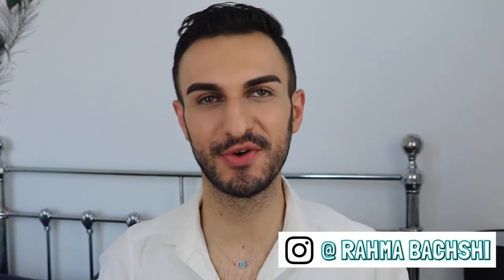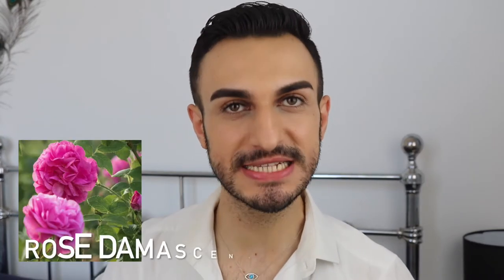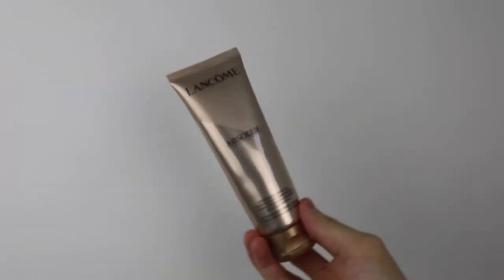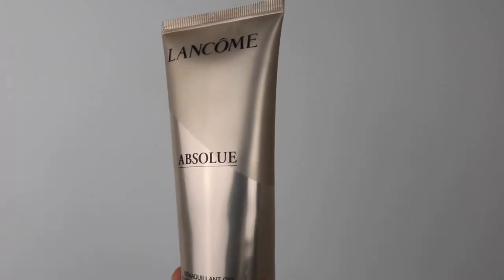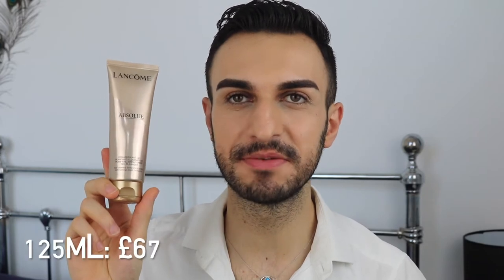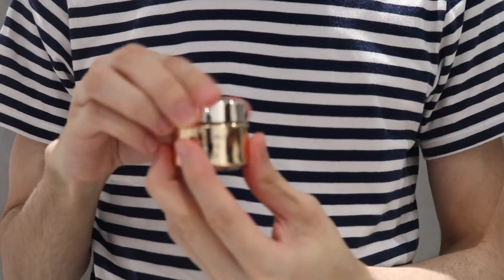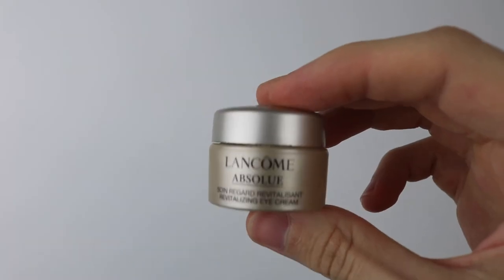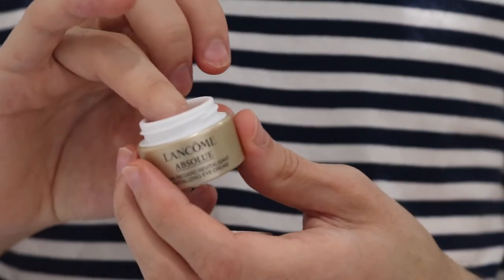LANCÔME ABSOLUE +£350 SKINCARE REVIEW - Worth It?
LANCÔME Absolue Skincare range is one the most expensive skincare lines from the brand and one of the most expensive skincare lines in the world. It is more targeted for more mature and anti-ageing skin but who doesn't like products that reduces lines or wrinkles, am I right? I had the chance to try three from the whole range and they offer a variety of products from the range.

●Available in Harrods, Selfridges, House of Fraser, John Lewis, Debenhams, Boots & all online beauty retailers!